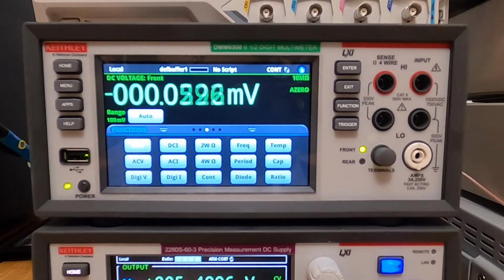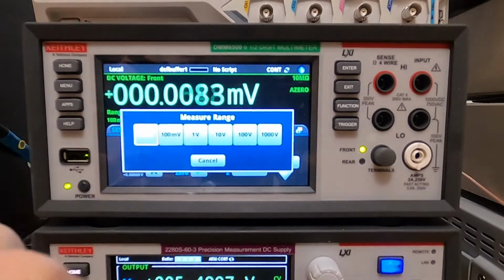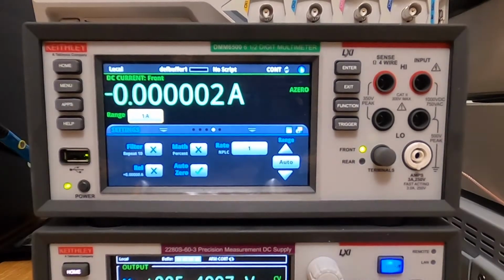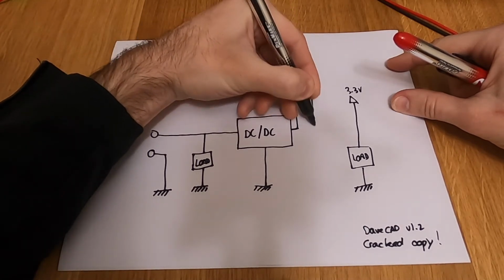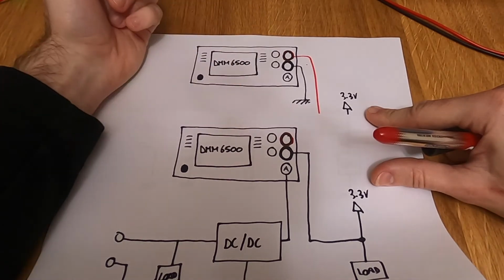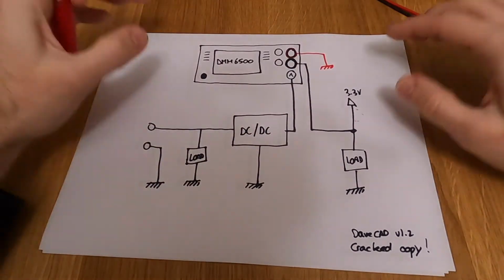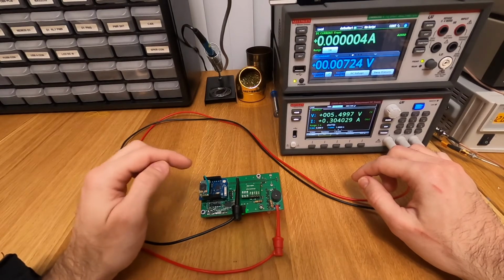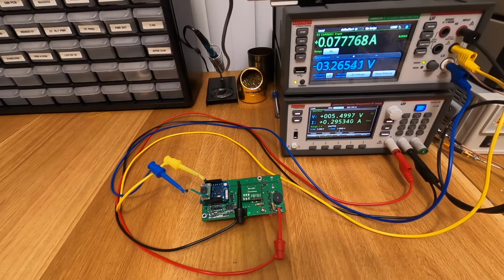Keithley DMM6500 : Dual measurement capability (demonstration)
In this video, we explore a super useful feature of the DMM6500 which allows the multimeter to perform two measurements at the same time. After a bit of theory, we will try it out in practice, and look at some of the limitations of this feature.

With the DMM6500, do you get two multimeters for the price of one ? Let's answer this question !